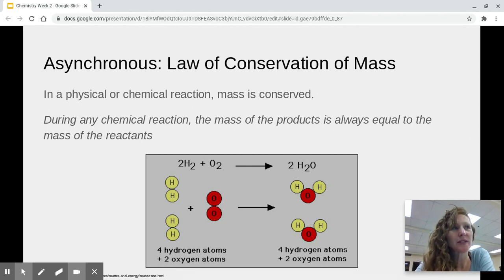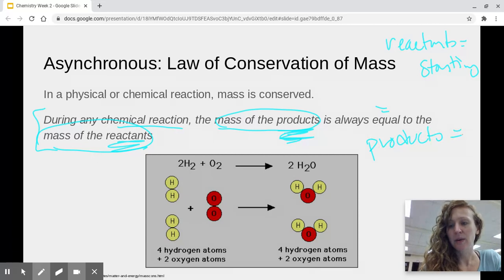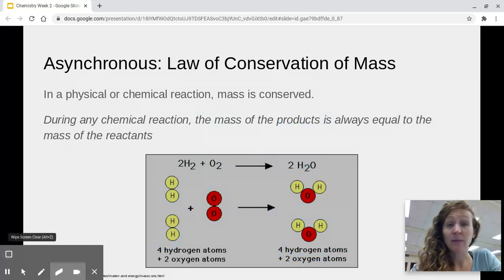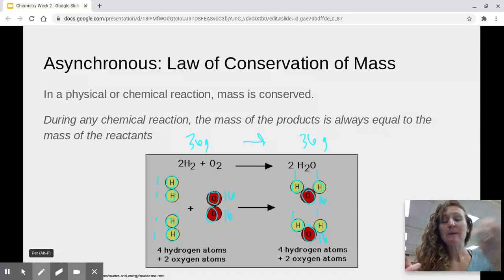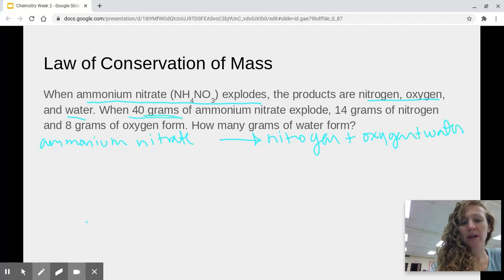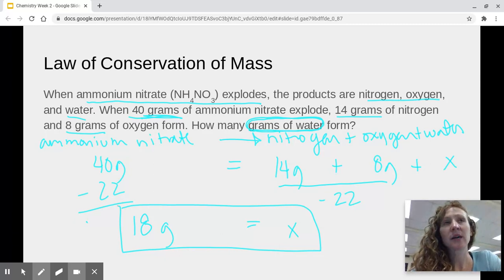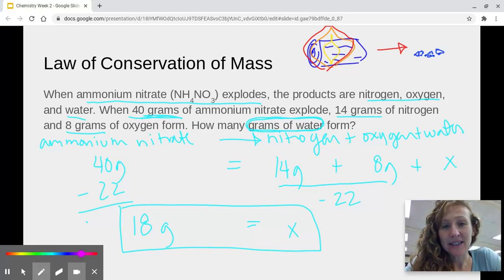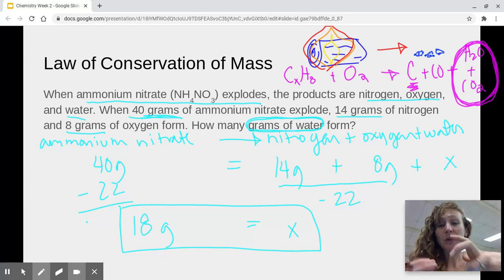Chem 1.2.2 Law of Conservation of Mass